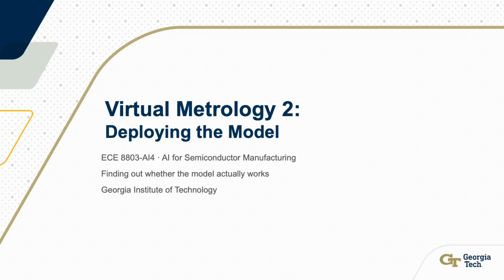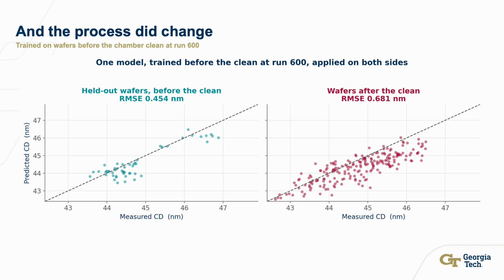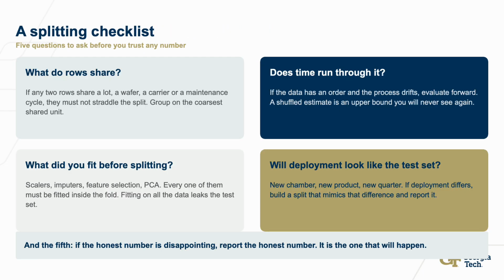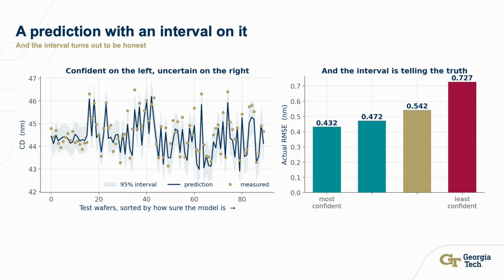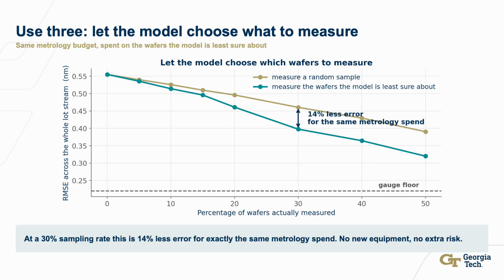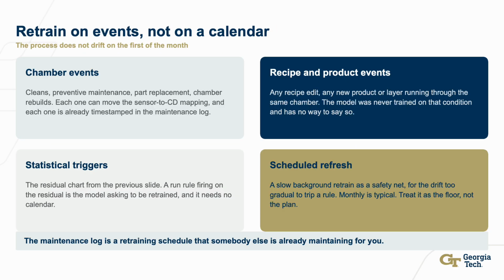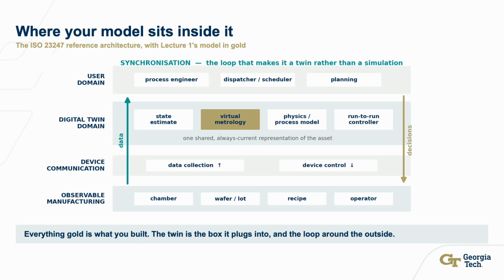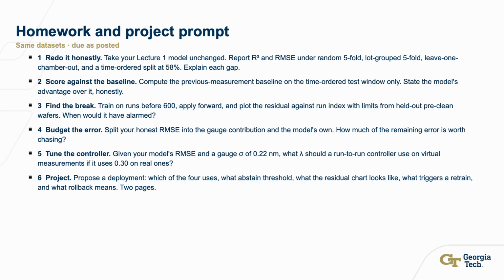M5L2 AI for Semiconductor Manufacturing / Module - Virtual Metrology Lecture 2: Deploying the Model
Last lecture we built a virtual metrology model and it scored R² 0.881. This lecture changes
nothing about the model — same features, same algorithm, same wafers — and only changes how we ask
whether it works. R² falls to 0.593, and the model's advantage over a one-line baseline collapses
from 42% to 3%. Lecture 2 of the virtual metrology unit in ECE 8803: AI for Semiconductor
Manufacturing at Georgia Tech.

The first half is validation. Two distinct leaks hide inside a shuffled split: wafers from the same
lot land on both sides, and the model gets to train on the future. We fix both with lot-grouped and
time-ordered splits, watch a chamber clean break the sensor-to-CD mapping mid-record, and finish
with a splitting checklist that transfers to any grouped, ordered dataset.

Then the noise floor. Your training labels came from a metrology tool, so the gauge R&R equation
applies to the target column — which sets an error floor no model can go below, and a ceiling on
R² you can compute in advance. From there, accuracy becomes a permission slip: what a model is
allowed to do follows from what it measurably is.

The second half is deployment. Four uses in increasing order of risk — monitoring, feeding the
run-to-run controller with a discounted gain, uncertainty-driven sampling, and dispositioning
material. The trap where a working controller destroys the variation the model was trained on. Then
keeping it alive: residual control charts, event-driven retraining, chamber matching, shadow mode
and rollback.

The lecture closes on digital twins, using the ISO 23247 definition rather than a marketing one —
what "fit for purpose", "observable manufacturing element" and "synchronization" each mean, where a
virtual metrology model sits inside the reference architecture, and what a twin costs to keep
alive.

TOPICS
data leakage · group k-fold · time-ordered cross-validation · forward chaining · leave-one-group-out
· concept drift · measurement noise floor · gauge R&R · error budgets · prediction intervals ·
conformal prediction · selective prediction · active learning · uncertainty sampling · run-to-run
control · EWMA controllers · closed-loop identification · model monitoring · residual control charts
· retraining strategies · transfer learning · MLOps · digital twin · ISO 23247 · semiconductor
manufacturing